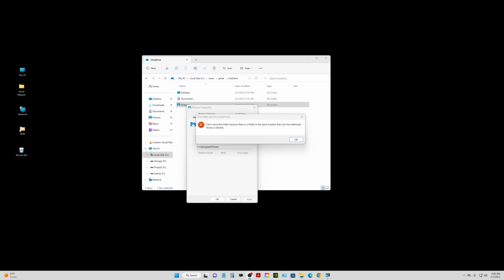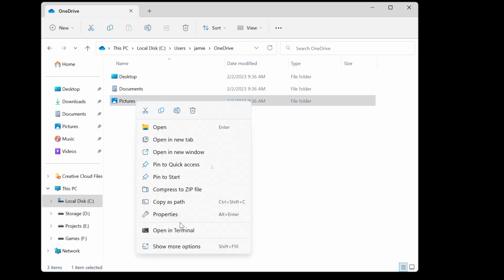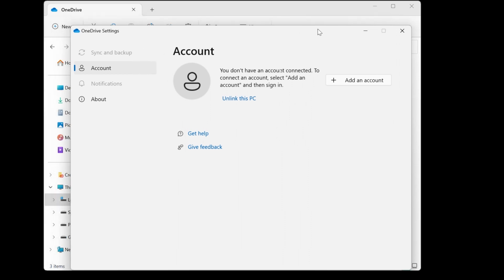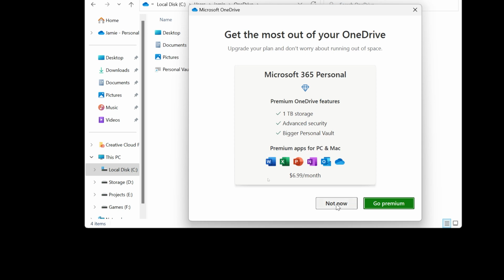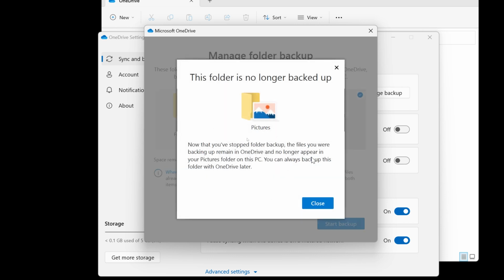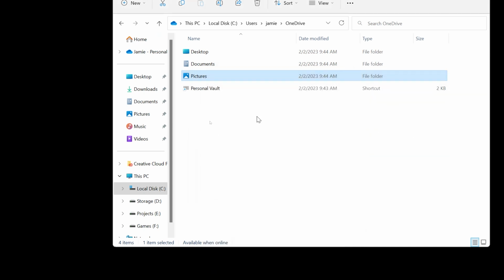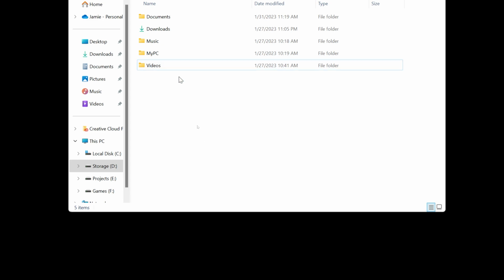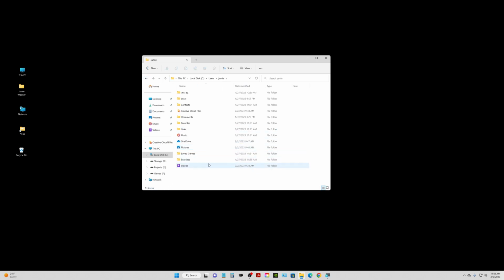FIX Can't Move The Folder Because There Is A Folder In The Same Location That Can't Be Redirected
Windows 11 the folder can't be moved here onedrive can't move the pictures folder location because there is a folder in the same location that can't be redirected access is denied in onedrive.